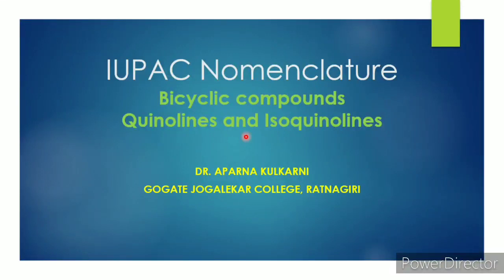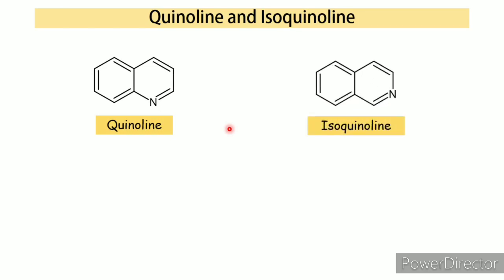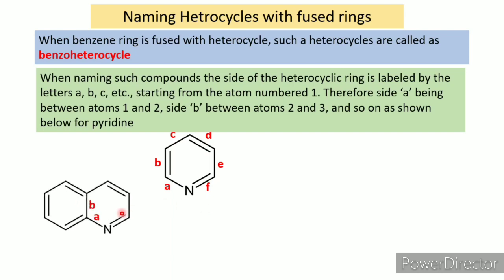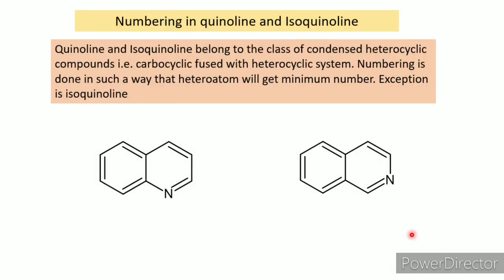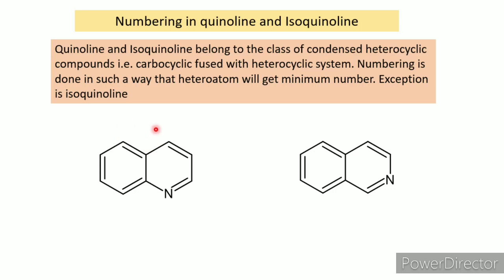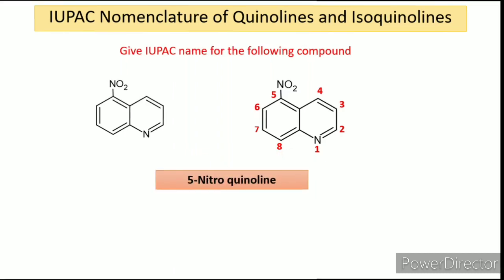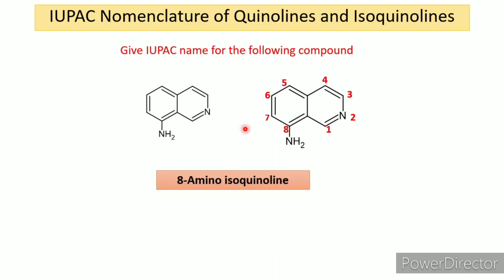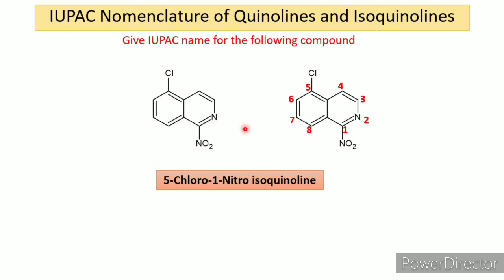IUPAC nomenclature: Quinolines and Isoquinolines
Oragnic chemistry
Hetrlerocyclic compounds

Based on Mumbai university syllabus for TYBSc Chemistry
Naming_of_substituted_quinoline_and_ Isoquinolines